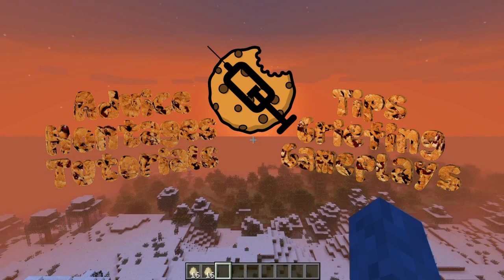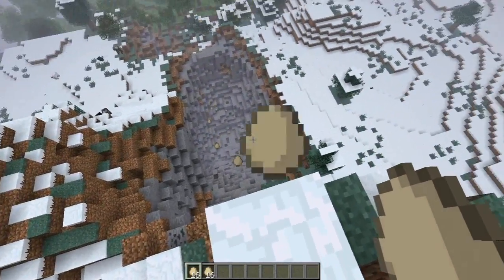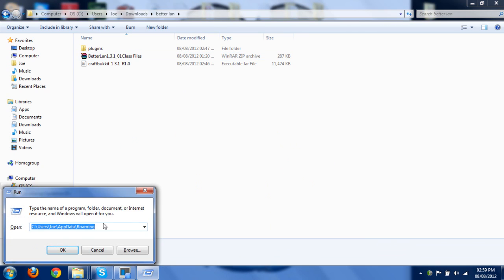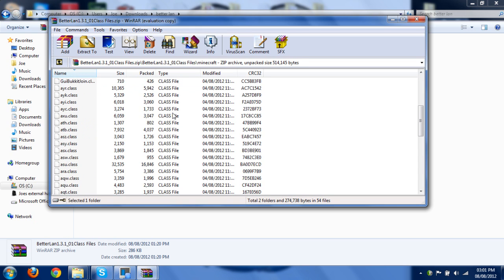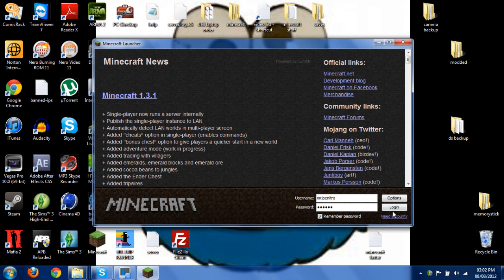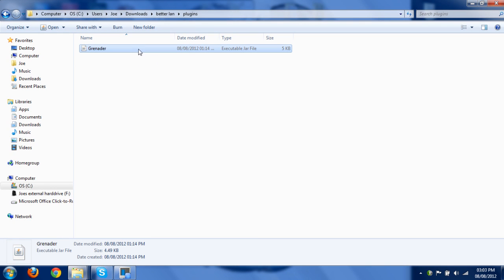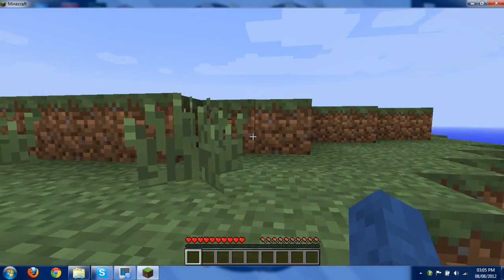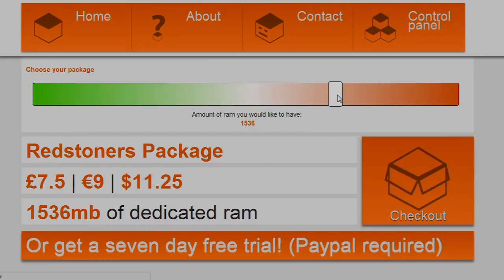BetterLan Installation [Bukkit Plugins In Single Player]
An Installation / setup video for BetterLan. BetterLan allows you to have bukkit plugins in normal single player minecraft.

The BetterLan plugin for minecraft is made by ajwgeek so thanks to him and grenader is made by Theodossis so thanks to him as well :D